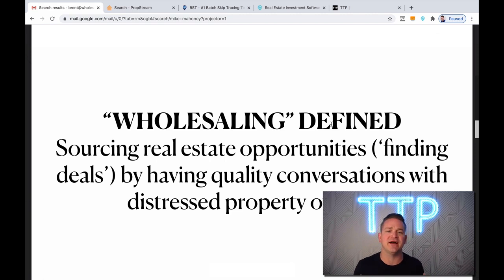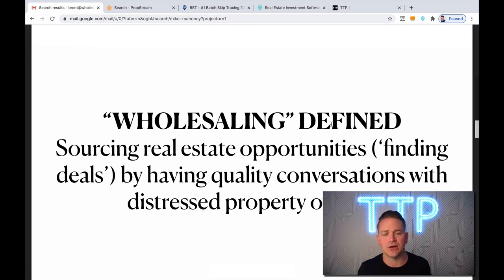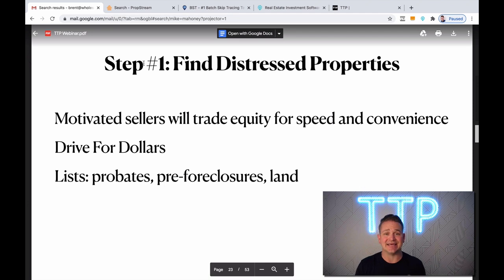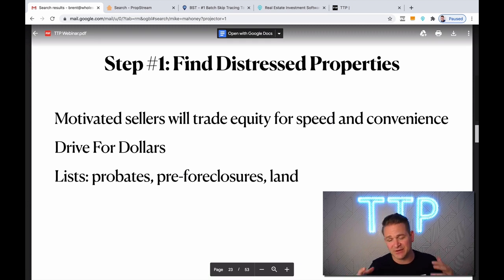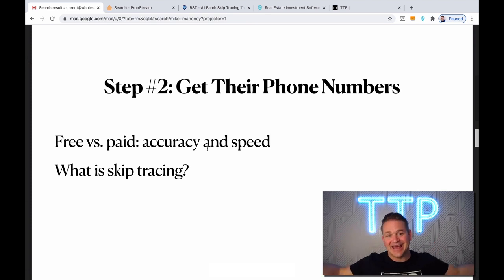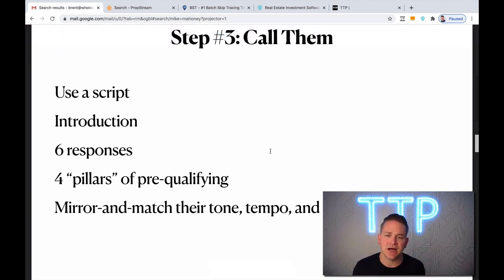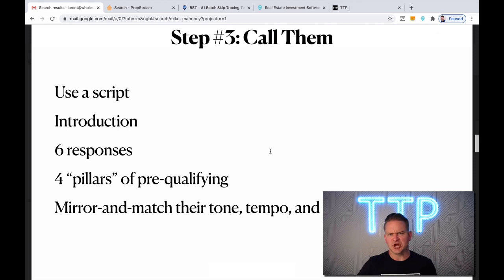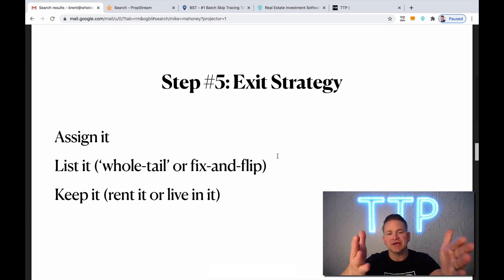Wholesaling Houses | 6 Steps To Brent Daniels' Cold Calling | Wholesaling Real Estate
Here are 6 steps to “Talk To People" so you can build your wholesaling business without spending thousands $$$ on marketing (TTP!!!)

⚡️EXCLUSIVE OFFERS AND DISCOUNTS⚡️

💰 TTP INSIDER
FREE tools and training for real estate wholesalers:

💰 DEAL MACHINE (The #1 Driving For Dollars App!)
Try it for FREE with code “TTP”:

💰 TTP DATA (by PropStream)
Best lists to call, property research, and more!

💰 BATCH SKIP TRACING (The #1 skip tracing service!)
Use code "TTP" for $.18 per property record:

💰 BATCH LEADS (The #1 list stacking, skip tracing, and text blasting service!)

💰 Todd Toback’s "NO LIMITS SALES SYSTEM" training!

⚡DESCRIPTION CONTINUED⚡️

“Wholesaling” is the business of FINDING DEALS!

More specifically: “Sourcing real estate opportunities by consistently having quality conversations with distressed property owners.”

This is the KEY to the wholesaling business, and my TTP method is all about making it happen in minimum time and with minimum money.

Here are the 6 steps to implementing my TTP method:

Step #1: Find Distressed Properties
Narrow your focus on distressed properties. No distress, no deal. Most wholesalers find their first deal by Driving For Dollars. You can also get motivated seller lists.

Why do distressed property owners/motivated sellers sell at a discount?

Because they will trade equity for speed and convenience.

Step #2: Get Their Phone Numbers
Use a skip tracing company to get their phone numbers based on the property owner’s name and the property address.

Step #3: Call Them
Use the TTP Script. It’s the best. Here are a few cold calling tips:

Don’t sound like a company when you call them, sound like a neighbor.

On the phone, there are only 6 responses they will give you after you introduce yourself and ask if they would consider an offer to sell: yes, no, maybe later, how much will you give me, who are you, and how’d you get my number. Use the TTP Script so you know how to respond.

Pre-qualify sellers using the “4 Pillars”: the condition of the property, their timeline to sell, their motivation, and their price. Pre-qualify ALL of the leads, ALL of the time.

And finally, mirror and match their speed and tone of voice.

Step #4: Get a Signed Contract.
This comes down to 3 things: the price, the terms, and YOU… do they like you and trust you to get the deal done.

You can get contracts signed in-person or over the phone.

Step 5: Exit Strategy
Do you want to assign the property? Flip it? Keep it and rent it?

Step #6: REPEAT
Keep doing these steps over and over to build your pipeline and get your wholesaling business going!

⚡ABOUT BRENT DANIELS⚡️

Brent Daniels is a multi-million dollar wholesaler in Phoenix, Arizona… and the creator of “Talk To People” — a simple, low cost, and incredibly effective telephone marketing program...

Also known as “TTP”... it helps wholesalers do more, bigger, and more profitable deals by replacing traditional paid advertising (postcards, yellow letters, bandit signs, and PPC) with being proactive and taking action every single day!

Brent has personally coached over 1,000 wholesalers enrolled in his “Cold Calling Mastery” training, and helped 10,000’s of others who listen to him host the Wholesaling Inc. podcast, watch his YouTube channel, and attend his live events...

A natural leader, Brent combines his passion for helping others with his high energy, “don’t-wait-around-for-business” attitude to help you CRUSH your wholesaling goals as quickly and easily as possible!